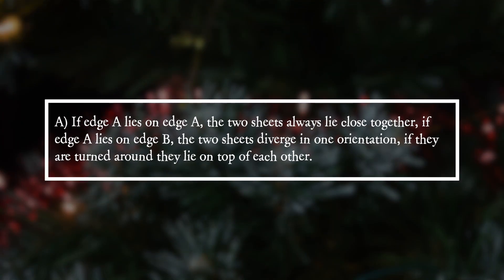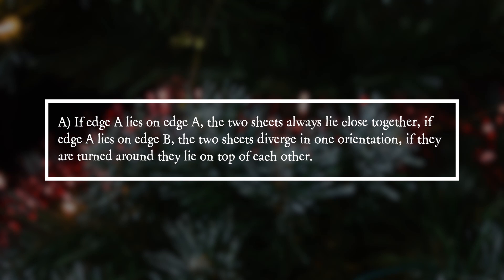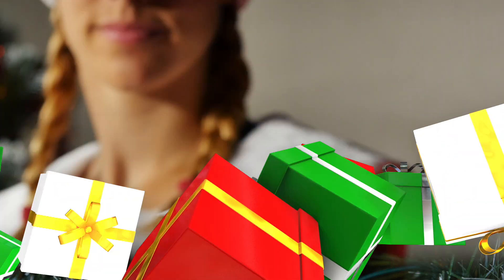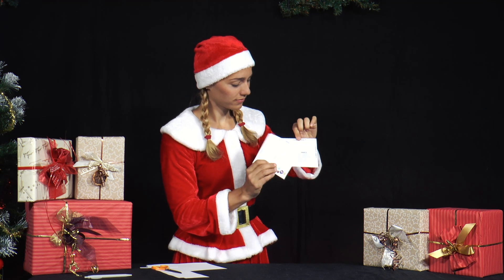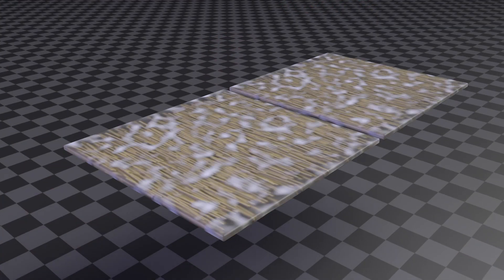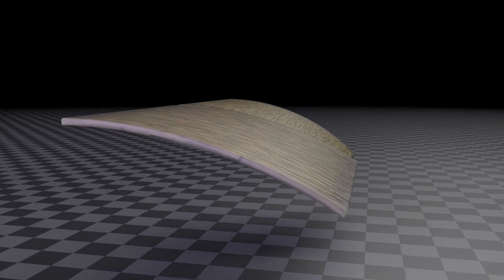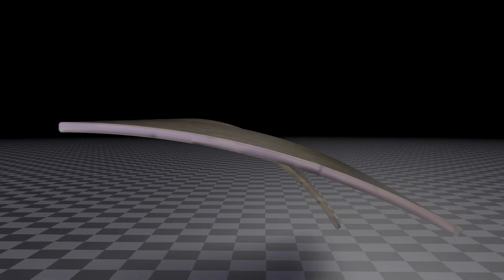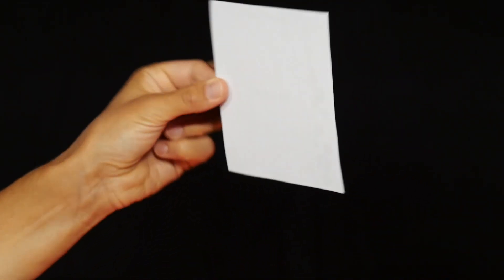PiA - Physics in Advent 2022 - solution 09